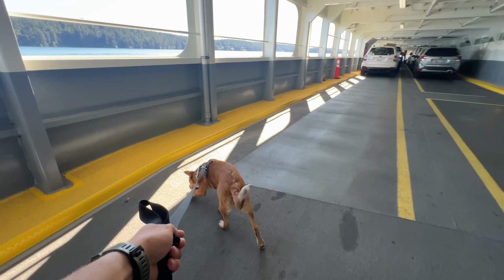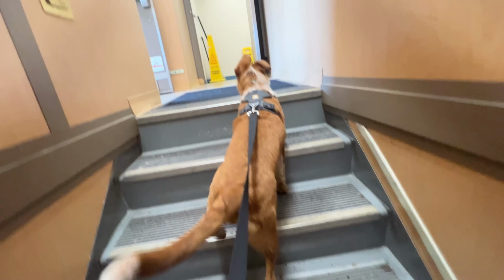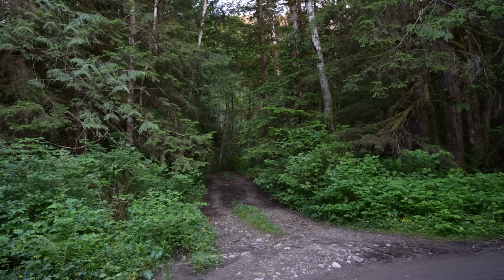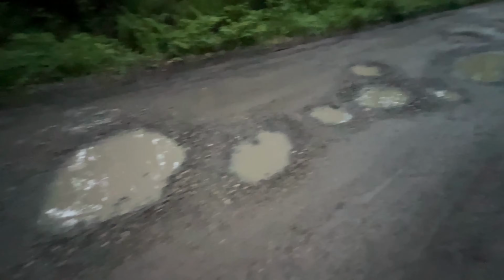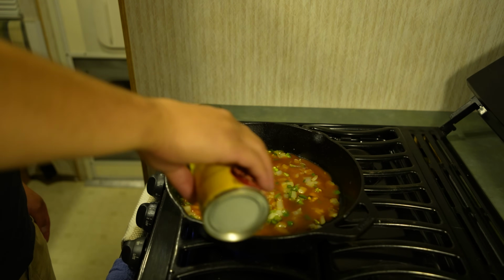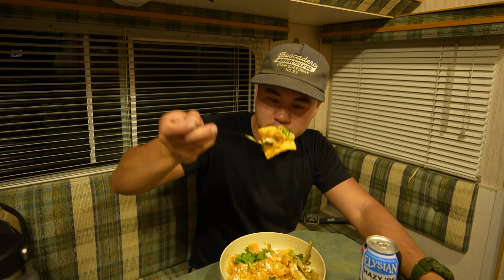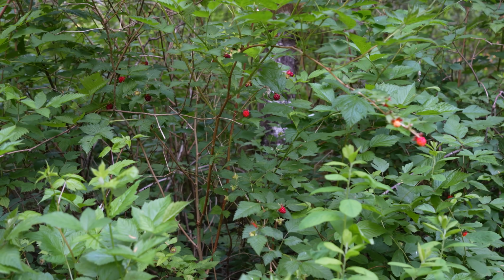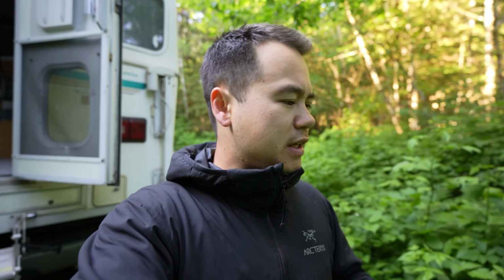Solo Truck Camping Deep in the Forest of the PNW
Hey folks, in this episode I leave the San Juan Islands and head deep into the forest in northern WA.

Keep your pets safe with the Waggle Pet Monitor!

If you enjoy my videos and would like to buy me a beer/contribute to the diesel tank, you can make a one time donation

Main camera
Wide Angle Lens
Versatile Zoom Lens
Travel Tripod
Action Camera

Truck/Camper gear that I use

Camper Tie Downs
Gas Generator
F350 tow mirrors
No electric heater
Portable propane heater